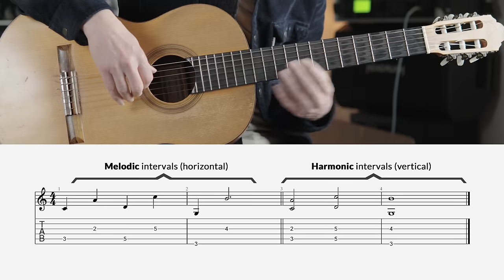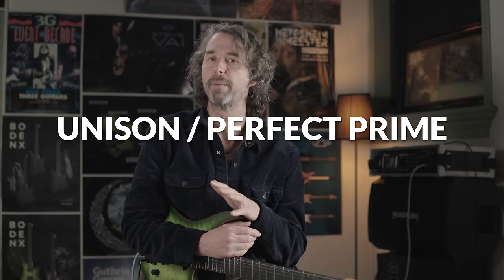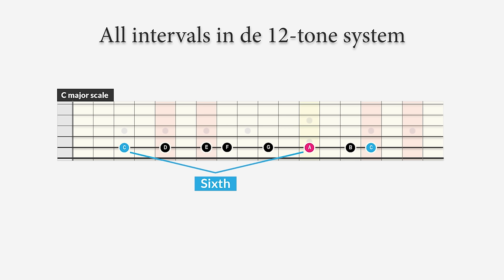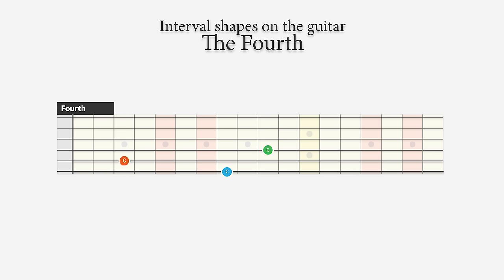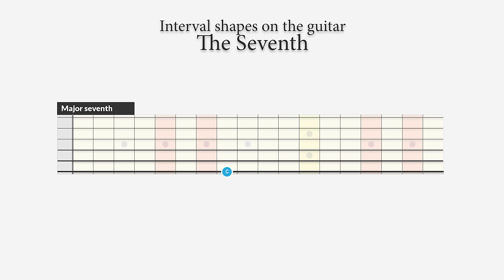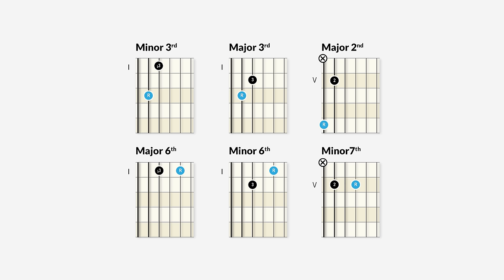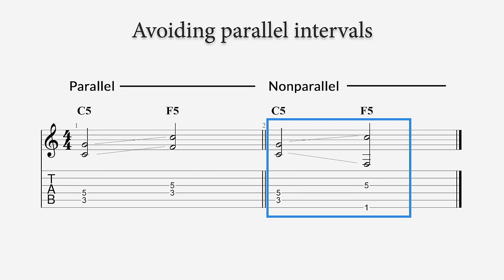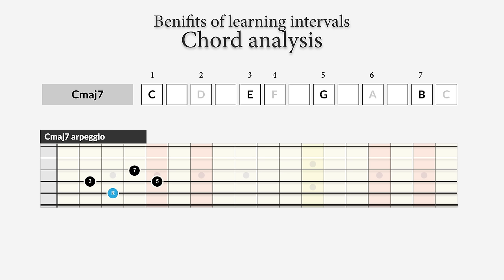INTERVALS for Guitar –crystal clear and ultimate guide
In this guitar lesson you’ll learn all about intervals and why they are so important. Intervals are the building blocks of melodic and harmonic music. We look at all the intervals of the 12 tone equal temperament system that leads to the diatonic system. Get familiar with second, third, fourth, fifth, sixth, seventh and the octave and all the interesting variation of these intervals and extended intervals like the 9th, 11th and 13th.
By knowing your intervals you can make better melody lines and create beautiful riffs. Break free from a lifetime pattern playing and learn how to benefit from the knowledge of intervals.

0:00 Introduction
1:06 About intervals
2:42 Intervals of the diatonic system
4:20 Major, minor, augmented and diminished intervals
7:46 Interval shapes on the neck
10:53 Interval inversions
14:57 Parallel intervals
16:23 Extended intervals
17:56 Benefits of learning intervals
21:48 Conclusion

E-BOOK -  Easy arpeggios for sophisticated results
E-BOOK -  Improvising over dominant 7  chords (using scales)
E-BOOK - Modes of the major scale crystal clear
E-BOOK - Exotic Pentatonic scale for Guitar
E-BOOK - Modes of the harmonic minor scale
E-BOOK - Secrets of outside playing
E-BOOK - Superimpose Pentatonic scales
E-BOOK - Traids and inversions for Guitar

Sony FX30
Sigma Contemporary 30mm F1.4

Aperture Studio Lights
Godox Softboxes